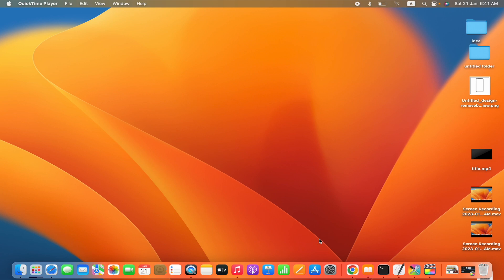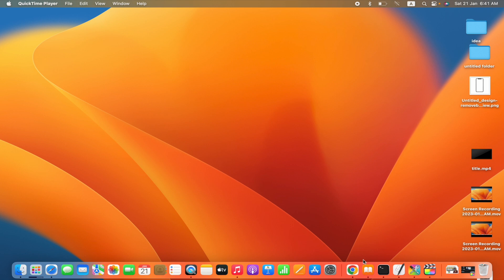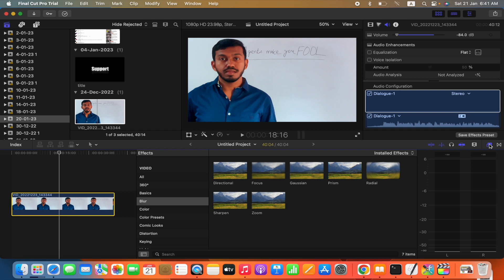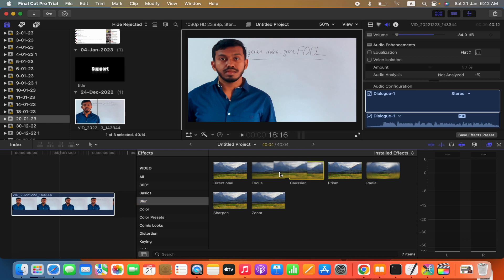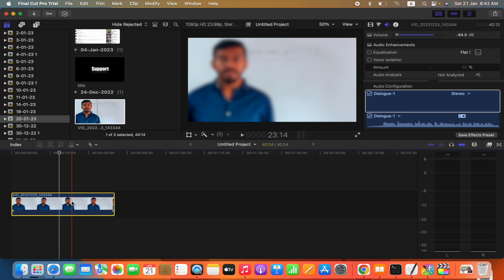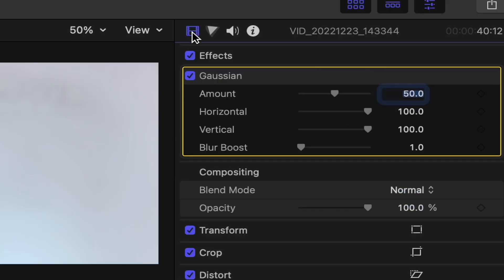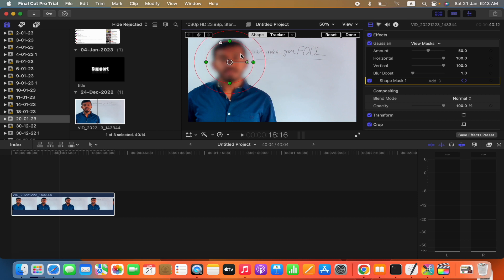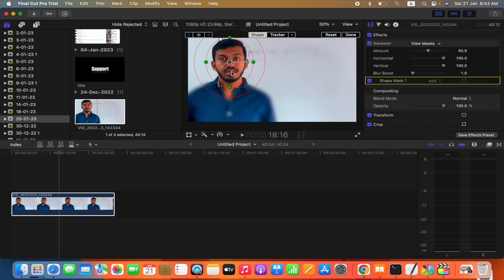How do I blurred background on Final Cut Pro App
How do I blurred background in Final Cut Pro App?

video highlights

How do you blur in Final Cut Pro?
Can you blur the background in final cut?
How do you blur out the background?
How do you use Gaussian blur in Final Cut Pro?
Can you blur background in video editing?
How to blur background in fcpx?